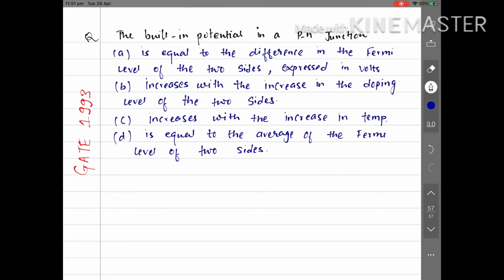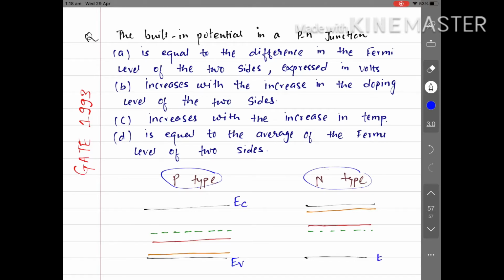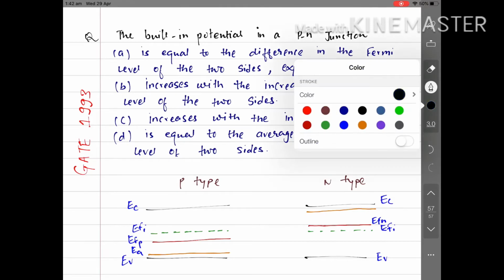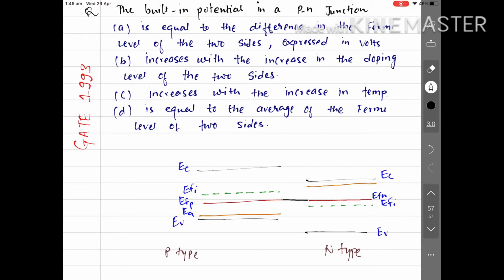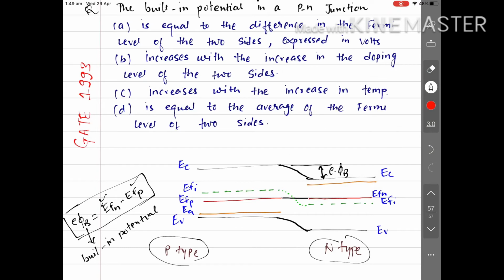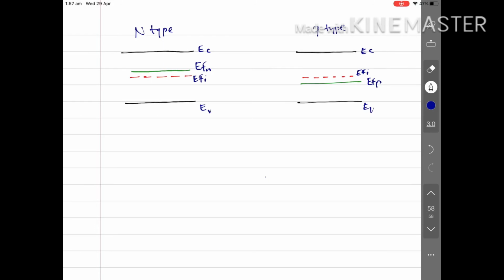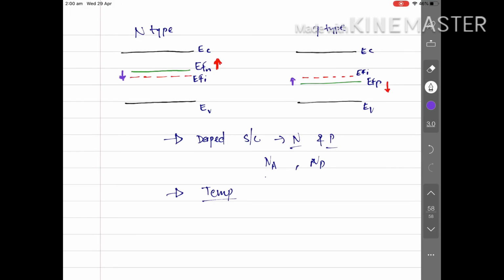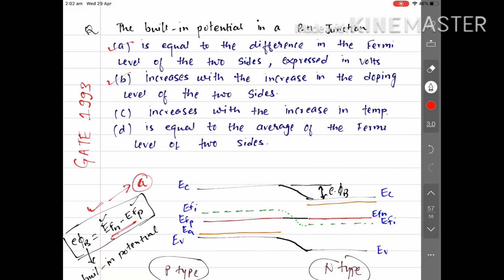Built in potential, fermi level, PN junction, effect of doping and temp || GATE question solved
Built in potential, fermi level, PN junction, effect of doping and temp to the fermi level of semiconductor || GATE question solved, interview question